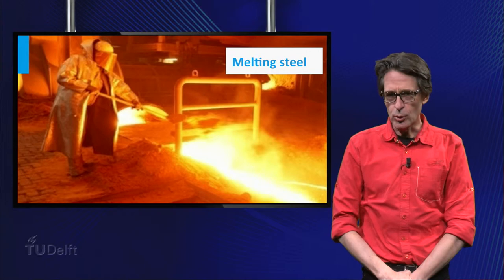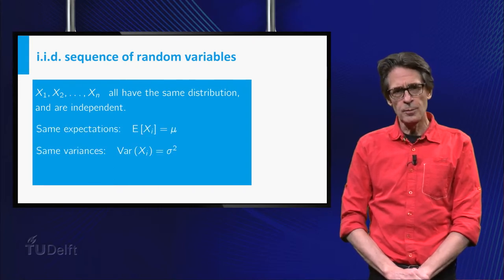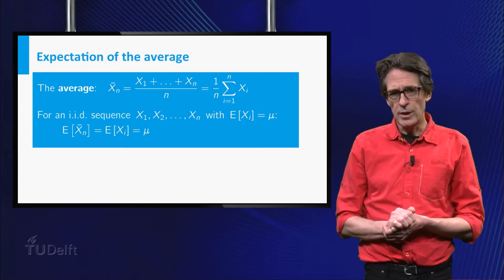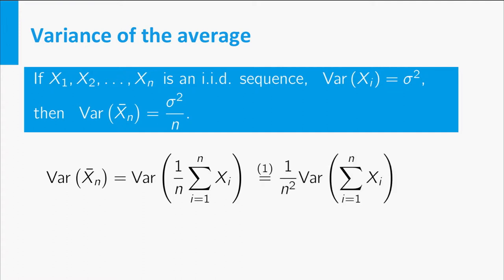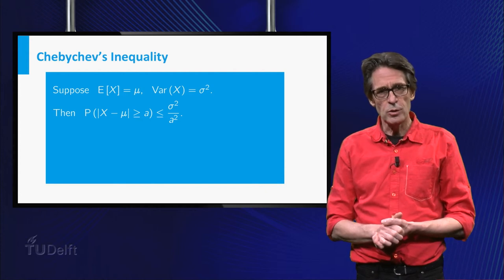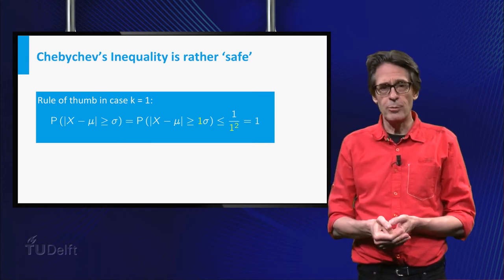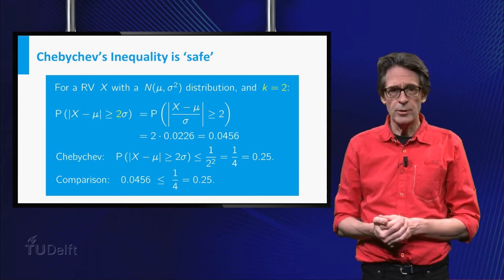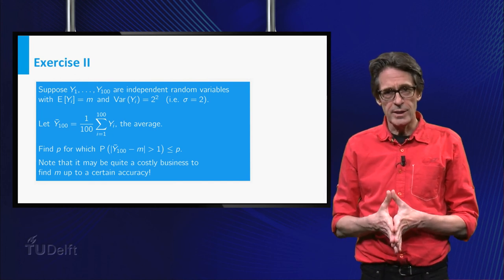Averages and Chebyshev - Mathematics - Probability and Statistics - TU Delft - OLD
In this video you will learn about independent and indentically distributed sequences of RVs and Chebyshevs inequality. This prelecture is part of the probability and statistics courses taught at TU Delft.